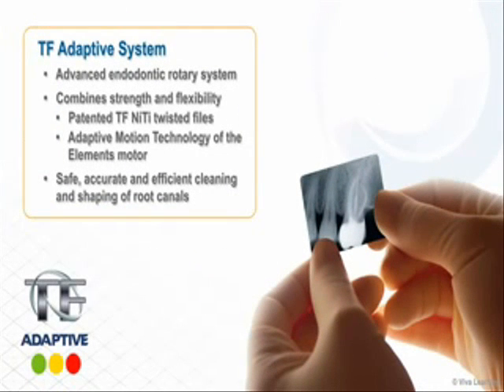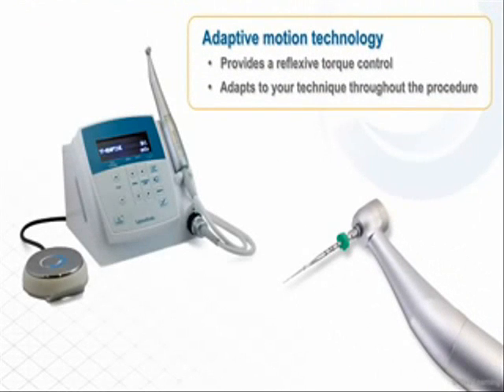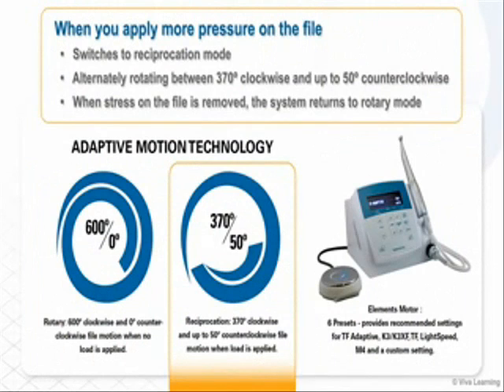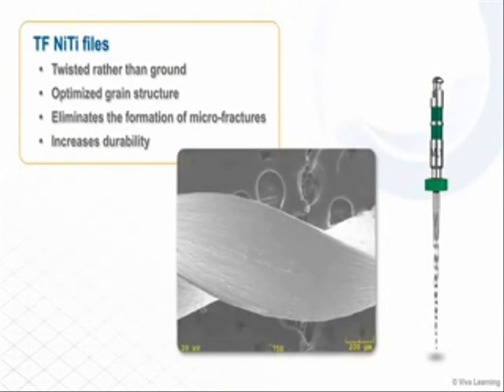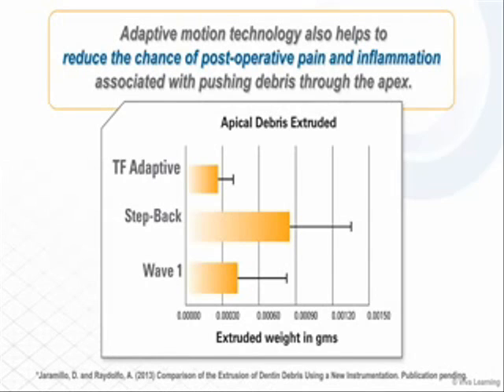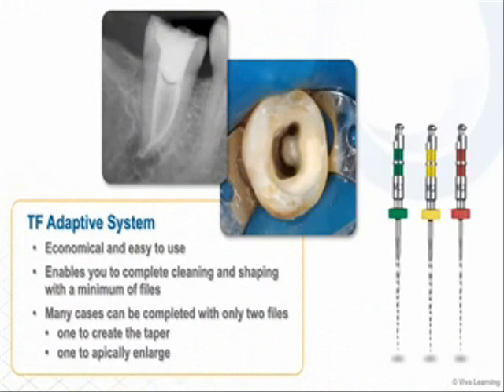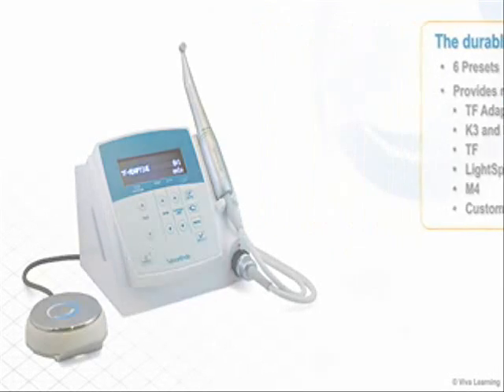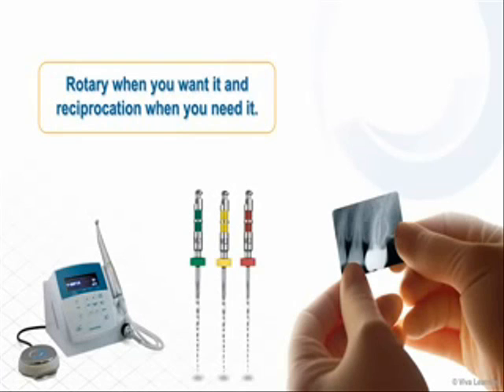SybronEndo Elements - Resiprokal veya Rotari Motor + TF Adaptive System Kanal Tedavisi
İstediğinizde Rotasyon-İhtiyaç Duyduğunuzda Resiprokal Hareket

Adapte olabilen patently hareket teknolojisi,TF Adaptive eğe sitemi ile kullanılmak üzere dizayn edilmiş akıllı bir algoritmaya dayanır.
Bu teknoloji,eğe üzerine uygulanan basınca bağlı olarak,TF Adaptive eğelerin kanal içindeki torsiyonel kuvvete uyum sağlamasına imkan verir.Bu da eğenin duruma bağlı olarak,ya rotasyon ya da resiprokal hareket yapması demektir.Sonuç : Olağanüstü debris atımı ve daha az sıkışma riski.

ADAPTE OLABİLEN HAREKET TEKNOLOJİSİ

Rotasyon: Güç uygulanmadığında saat yönünde 600 derece, saat yönü tersinde 0 derece

Resiprokasyon: Güç uygulandığında saat yönünde 370 derece saat yönü tersinde 50 derece